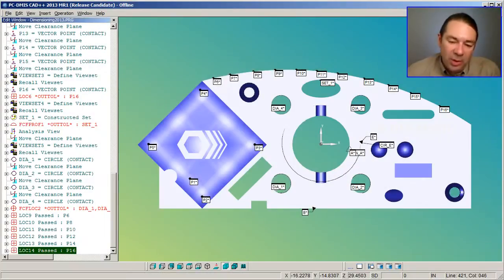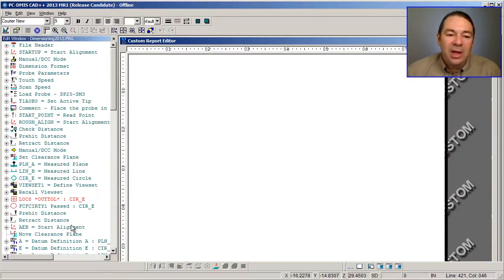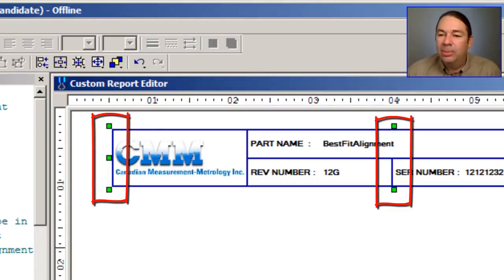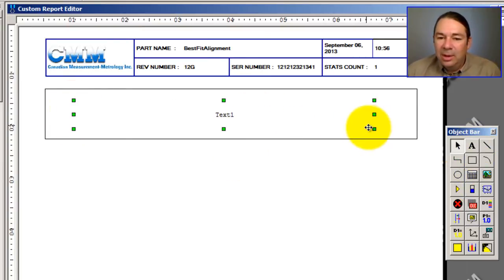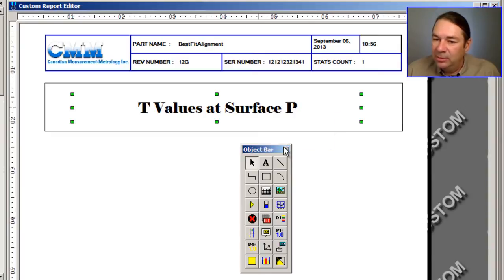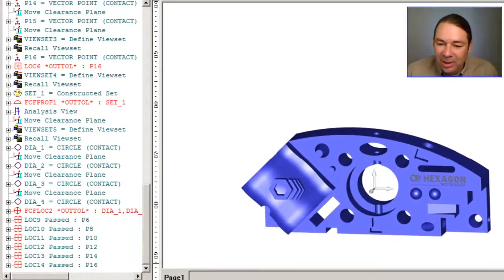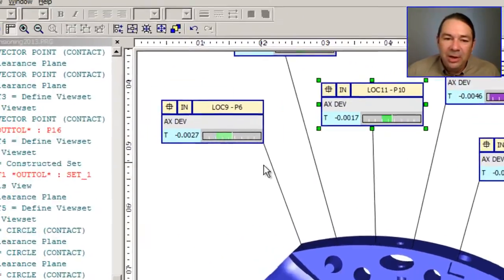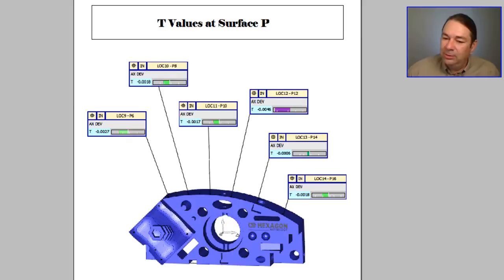PC-DMIS Custom Report Creation | CMM Knowledge Tour 2013 - CMM Inc.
This video from our CMM Knowledge Tour 2013 explains how to create a custom report in PC-DMIS. The CMM Knowledge Tour 2013 was held at Canadian Measurement - Metrology Inc. on September 18, 2013